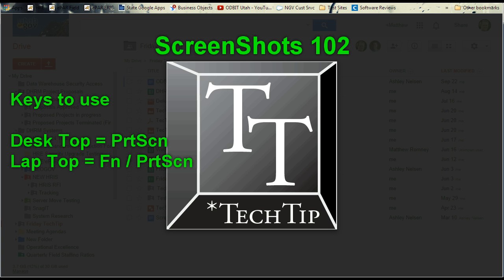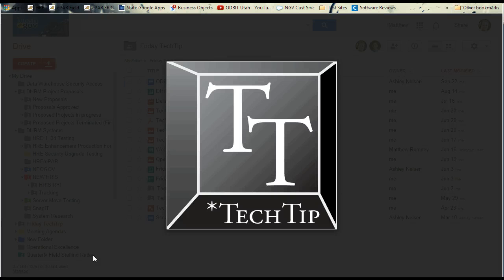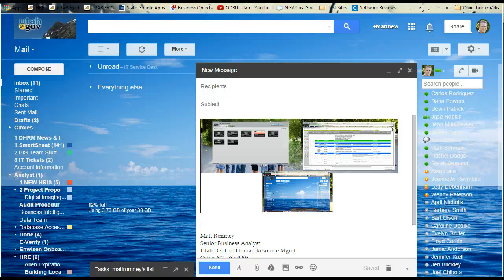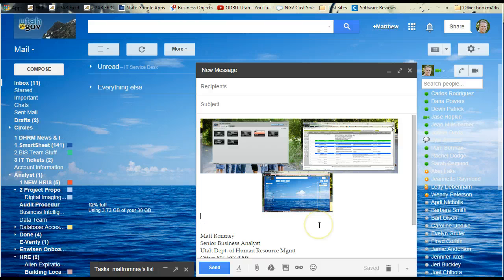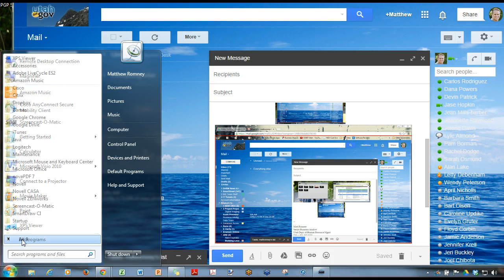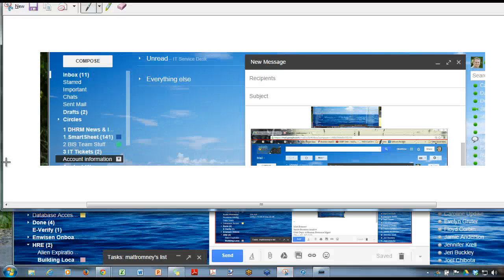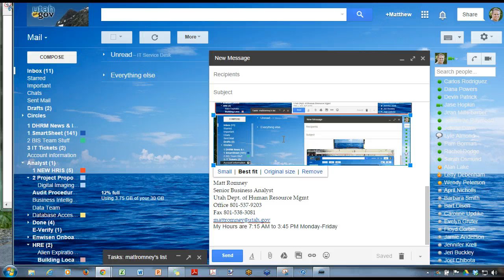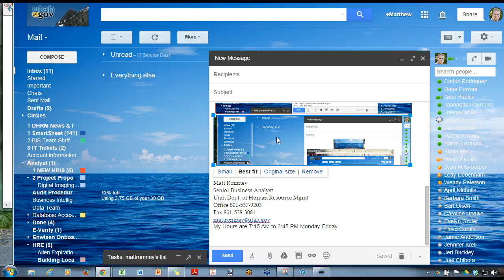ScreenShots 102 multiple monitors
This TechTip shows you how to take shreenshots when you have more than one monitor.  It also introduces you to the Snipping Tool to help you take a schreenShot of exactly what you want and nothing else.